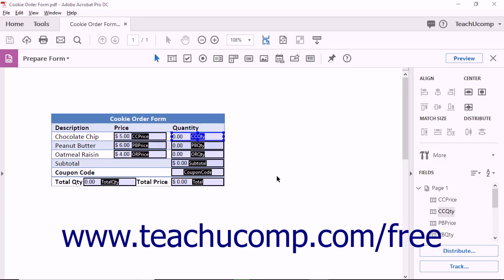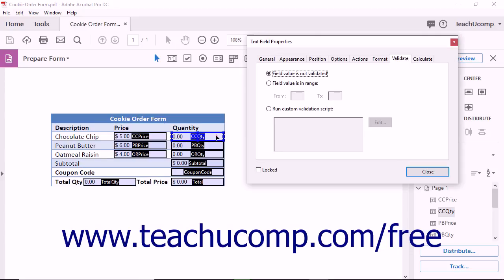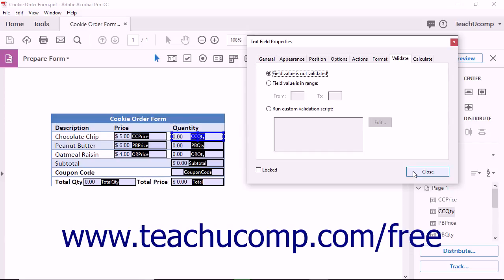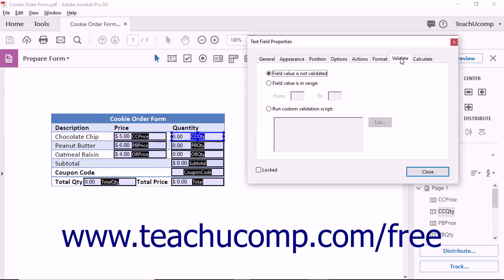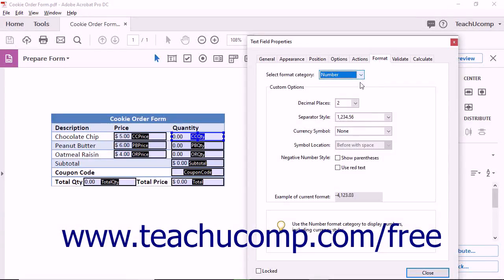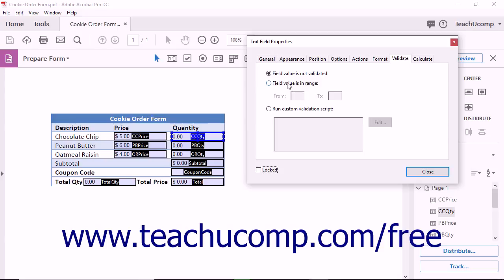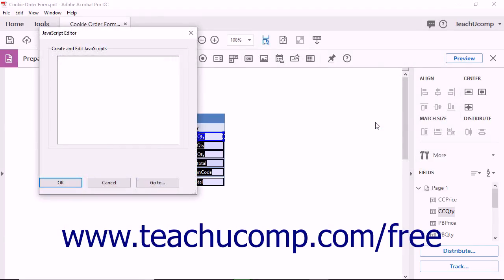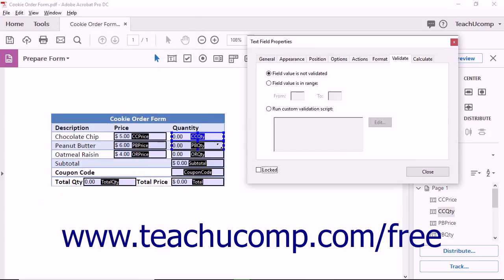Acrobat Pro DC- Validate Properties of Form Fields - Adobe Acrobat Pro DC Training Tutorial Course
Learn about validate properties of form fields in Adobe Acrobat Pro DC Visit us today!